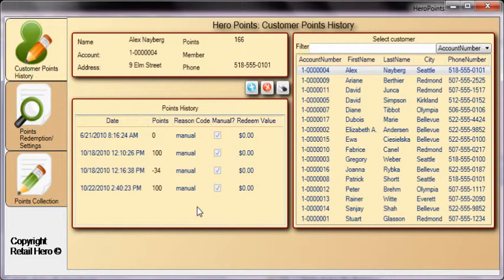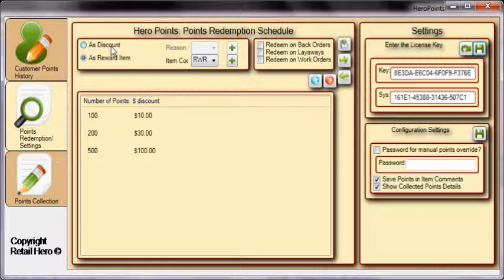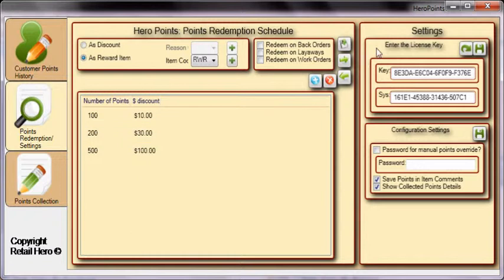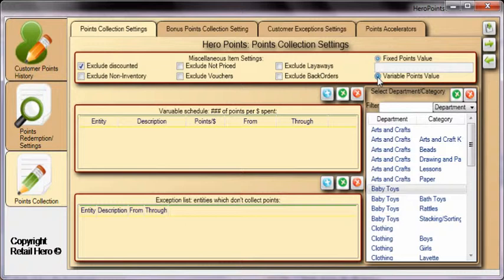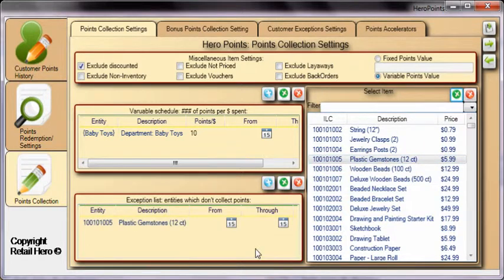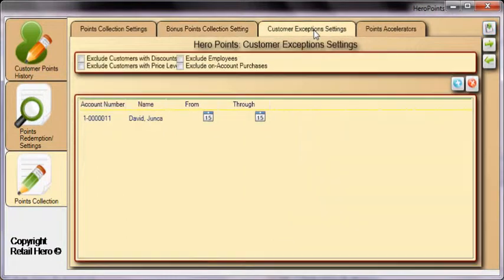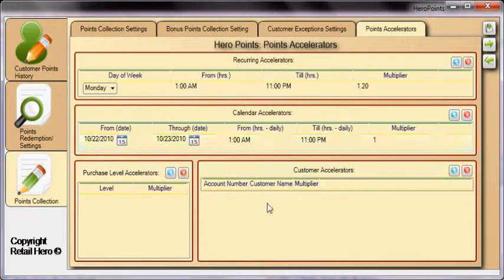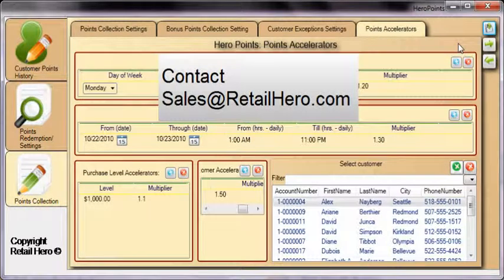Hero Points for Dynamics POS 2009 Manager Setup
Hero Points 2009 - a customer loyalty add-on for Microsoft Dynamics POS 2009. Easy configuration, lots of flexibility. The best customer loyalty program for Dynamics POS 2009!